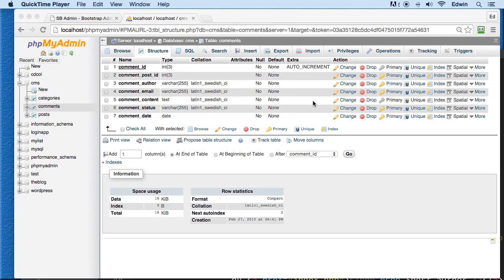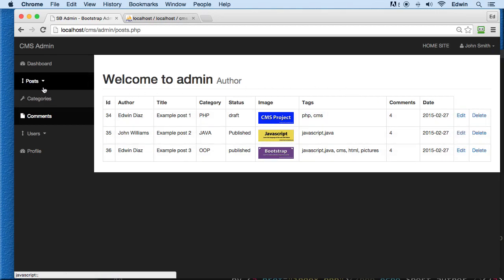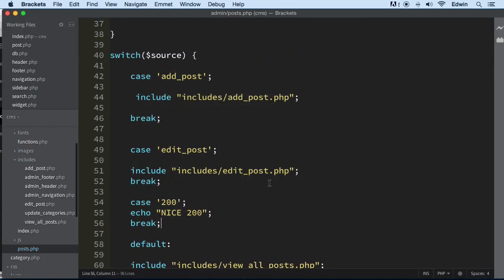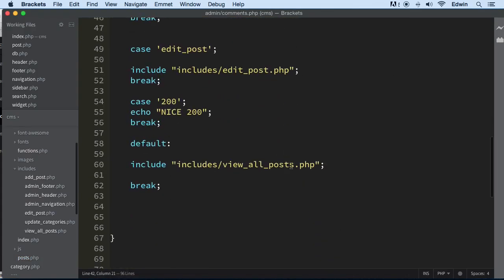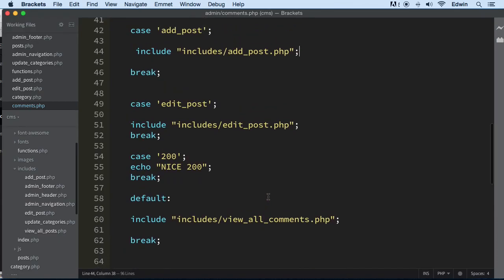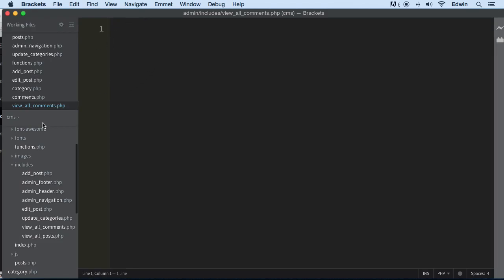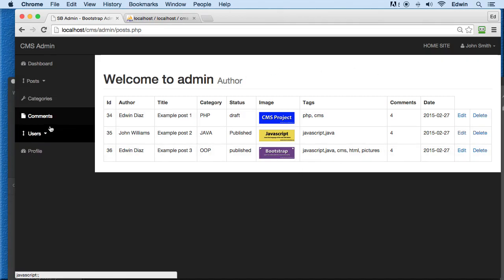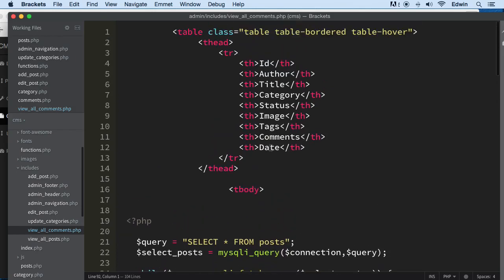122 Creating the comments page and HTML form in admin PHP Full Course 2021